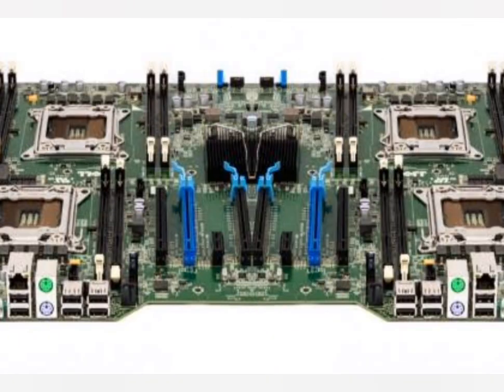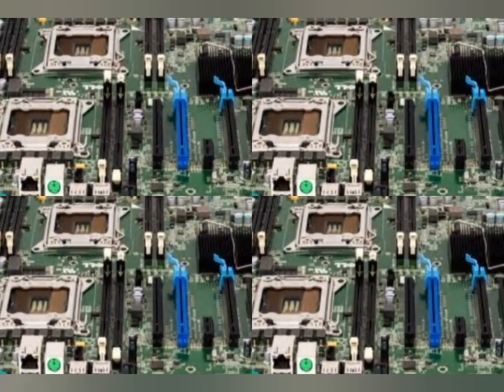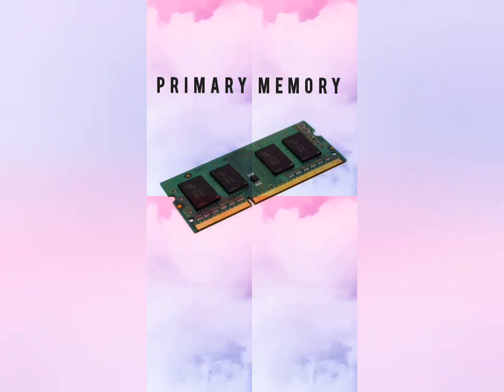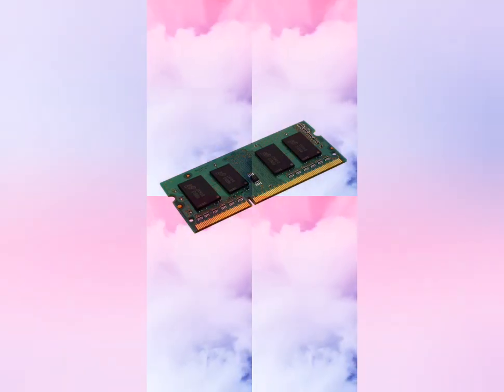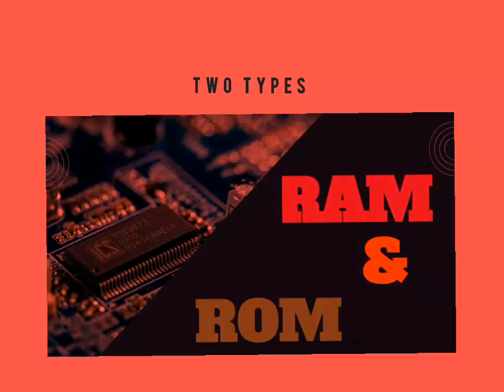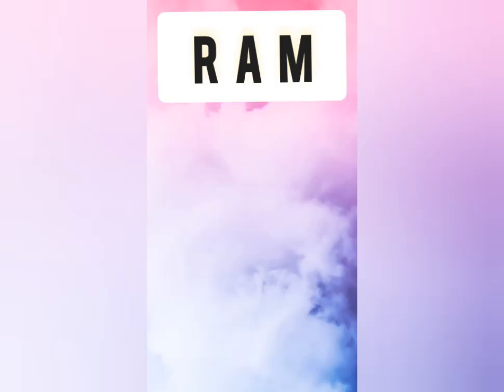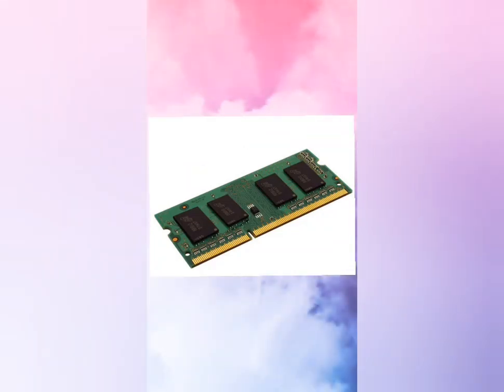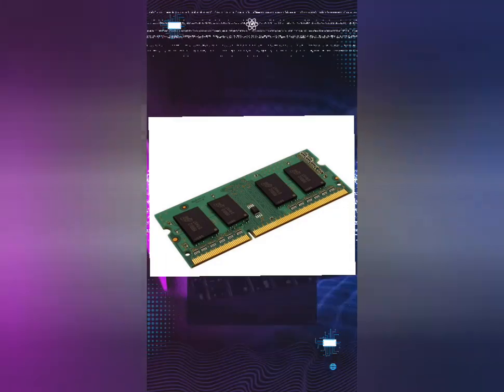what is Ram and Rom # type of Ram RAM AndROM#motherboard